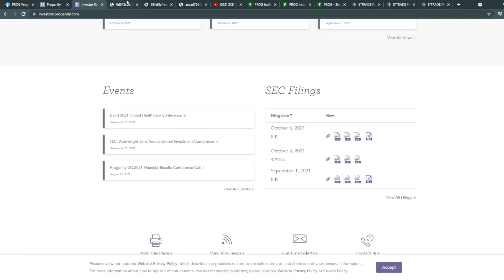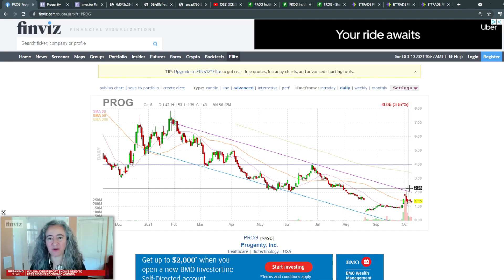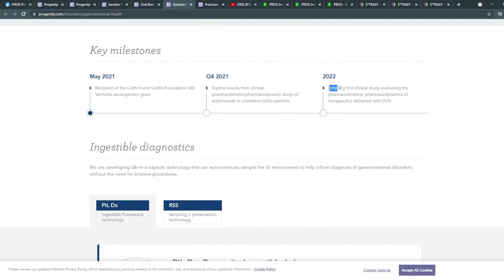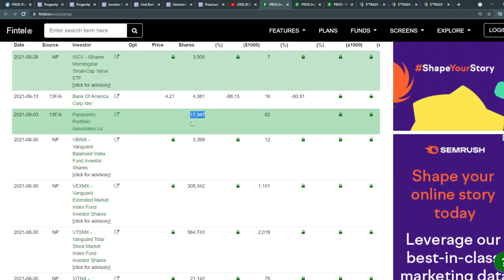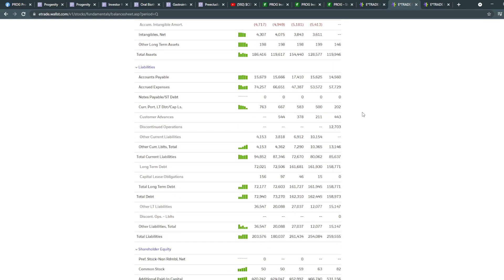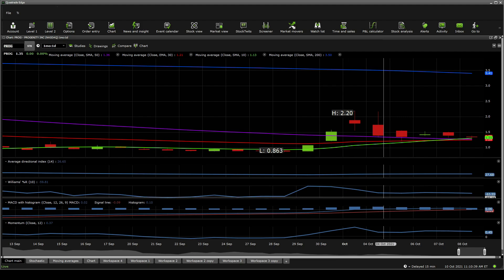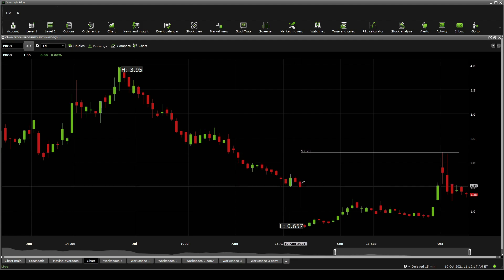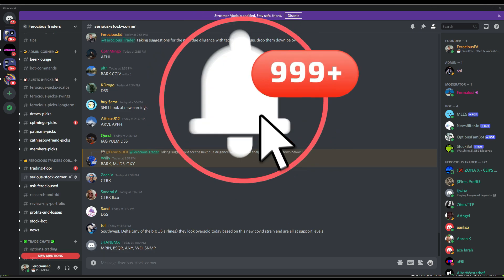$PROG Stock Due Diligence & Technical analysis - Price prediction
Progenity, Inc., a biotechnology company, provides develops and commercializes molecular testing products in the United States. It offers Innatal, a noninvasive prenatal screening test offered to women early in pregnancy to screen for chromosome abnormalities, such as down syndrome, trisomy 18, trisomy 13, and sex chromosome disorders through the analysis of cell-free DNA; Preparent that screens for carrier status of hereditary diseases prior to or early in pregnancy; and Riscover, a hereditary cancer screen that analyzes 31 genes associated with inherited risk of 12 types of cancers, including the BRCA1/2 genes for hereditary breast, ovarian, colorectal, endometrial, pancreatic, and other cancer syndromes, as well as for the five genes associated with Lynch syndrome. The company also provides Resura, a noninvasive prenatal test for families at risk for rare single gene disorders; and Preecludia, a preeclampsia rule-out test. In addition, it offers anatomic and molecular pathology tests, and COVID-19 PCR testing services, as well as test products that includes chromosomal microarray for pregnancy loss, which evaluates the genetic cause of miscarriage; maternal serum screening for chromosomal disorders; and preimplantation genetic testing for use with artificial reproductive technologies. Further, the company develops therapeutic solutions for gastrointestinal-related disorders, such as PGN-001, PGN-300, PGN-600, and PGN-OB2. It also owns and operates laboratory. Progenity, Inc. was formerly known as Ascendant MDX, Inc. and changed its name to Progenity, Inc. in November 2013. The company was founded in 2010 and is headquartered in San Diego, California.

0:00 Intro
0:15 Due Diligence
7:40 Technical Analysis